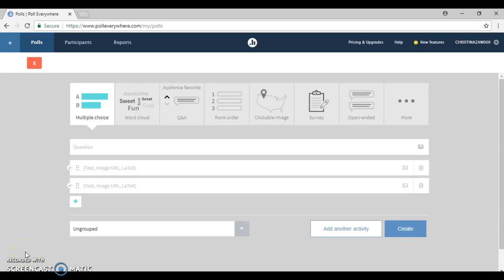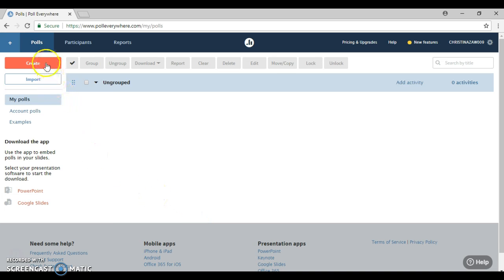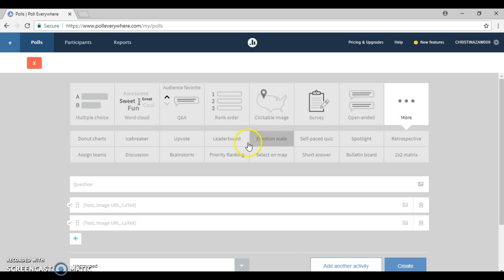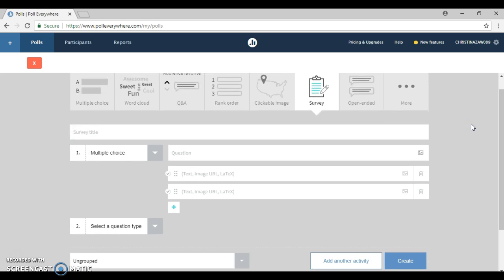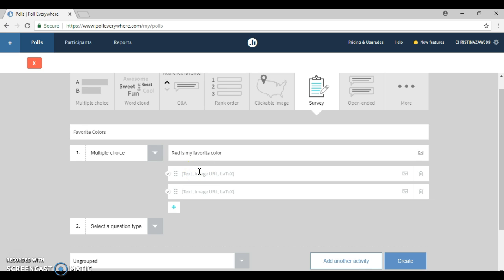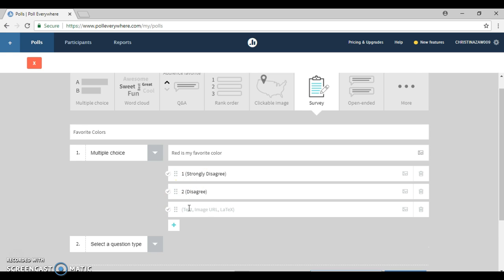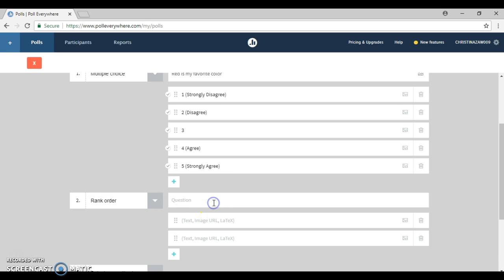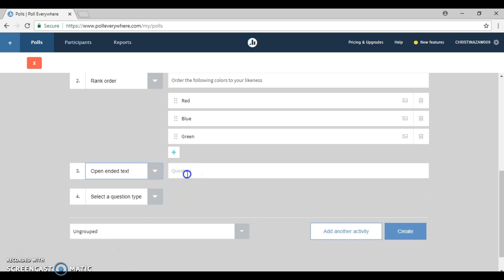Pollev Create Survey